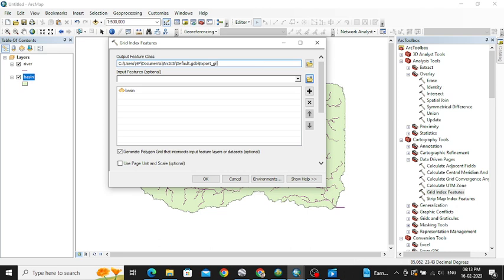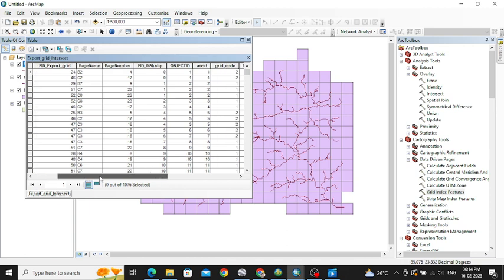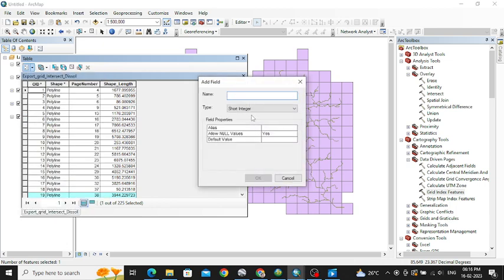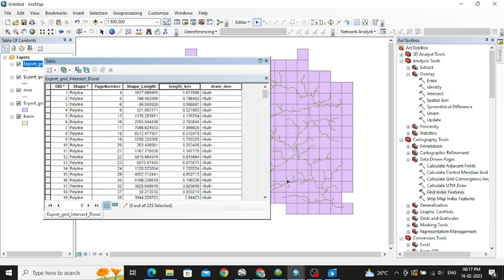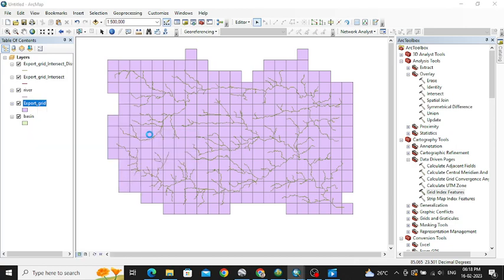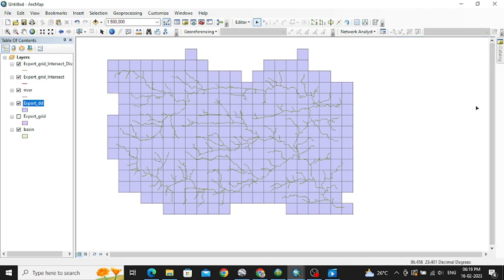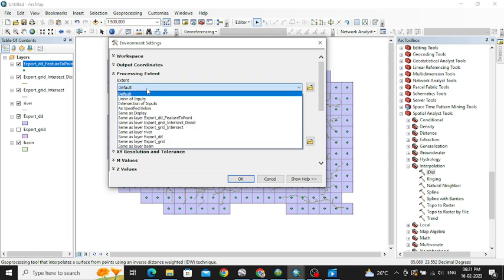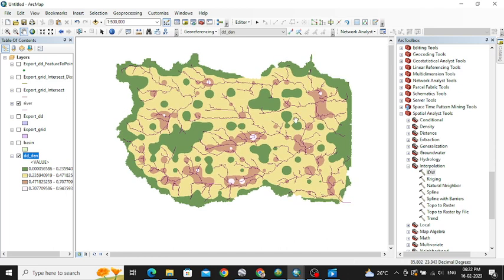Drainage density mapping || After strahlar || Arcgis || IDW